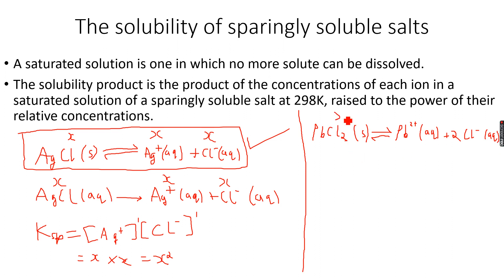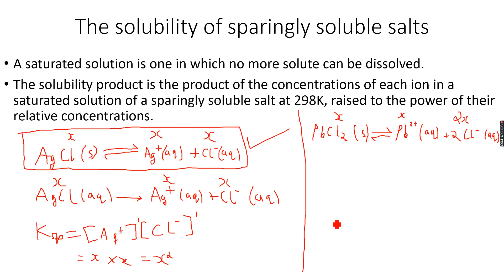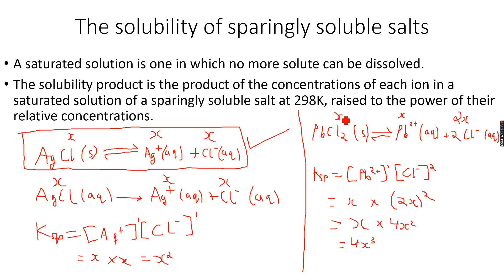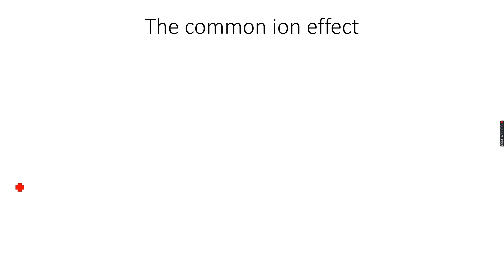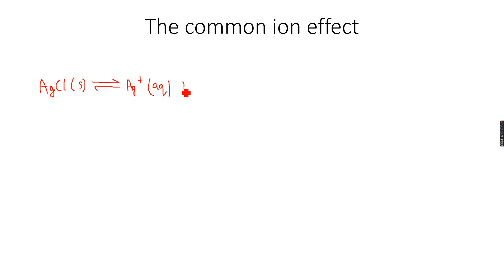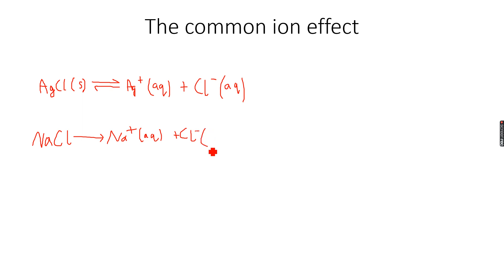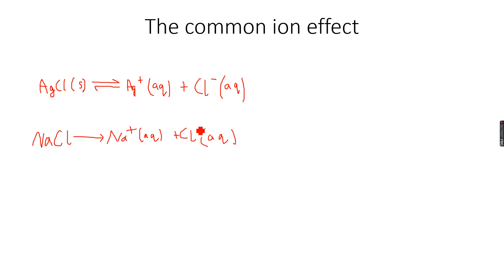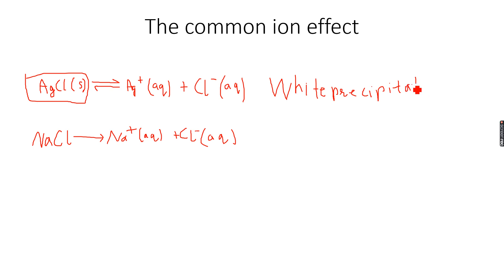A-Level Chemistry: Further Aspects of Equilibria Part 17